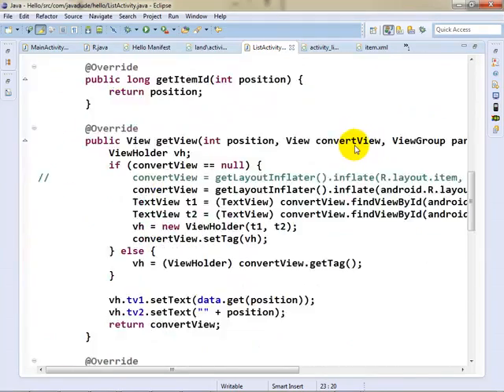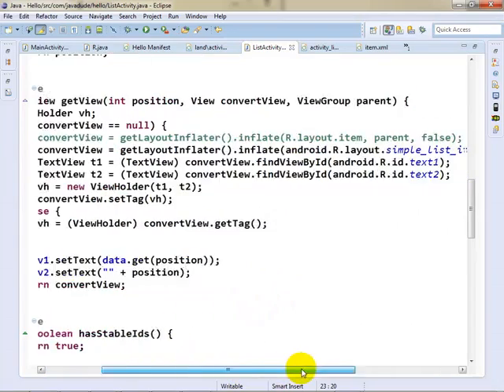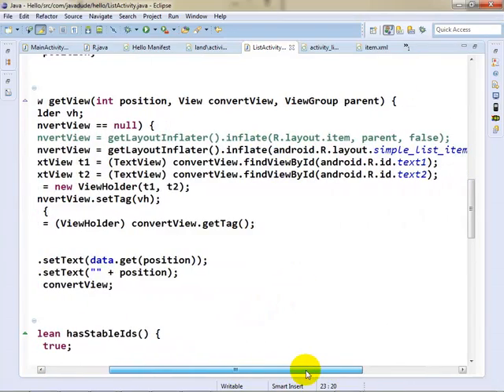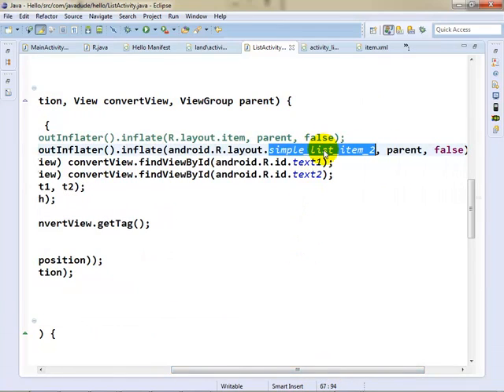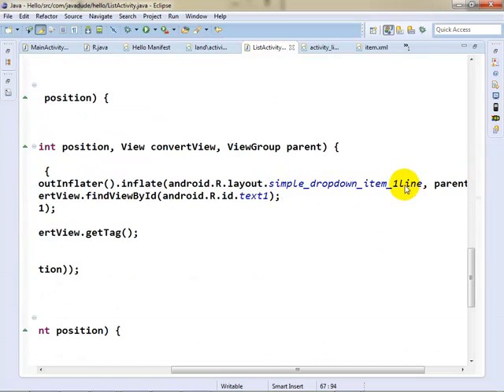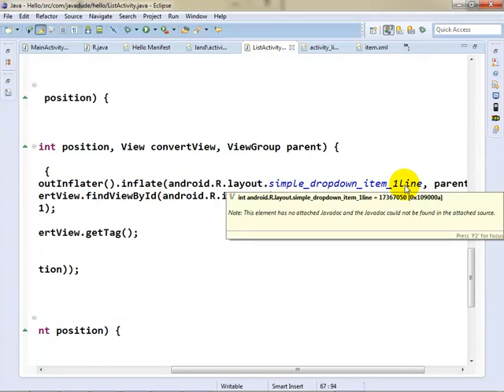Andrr iyurer clip59